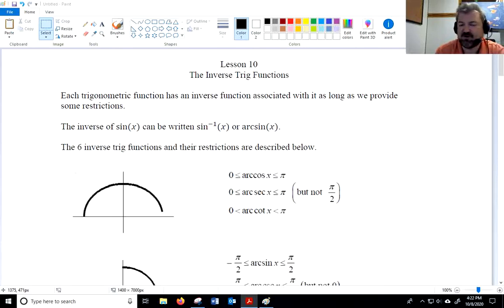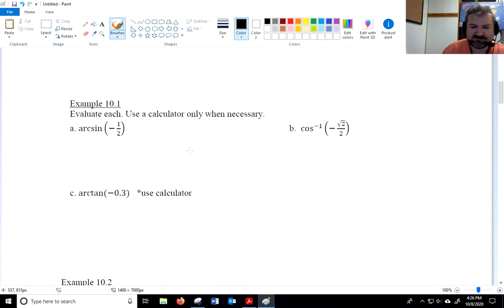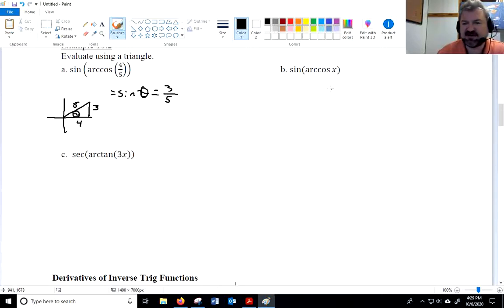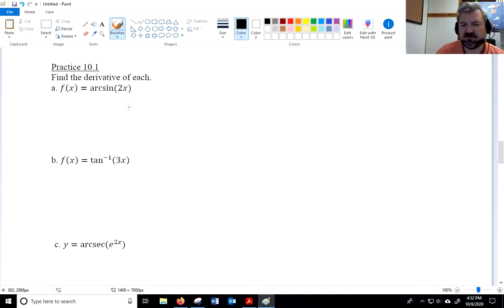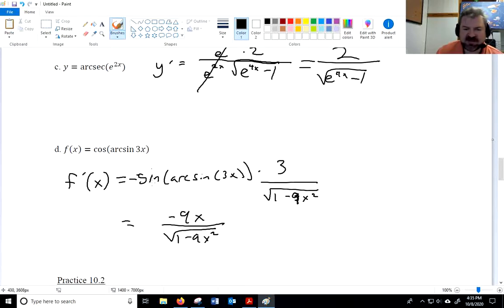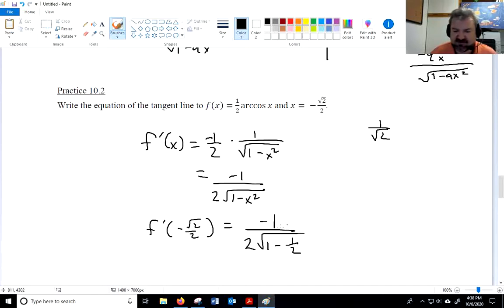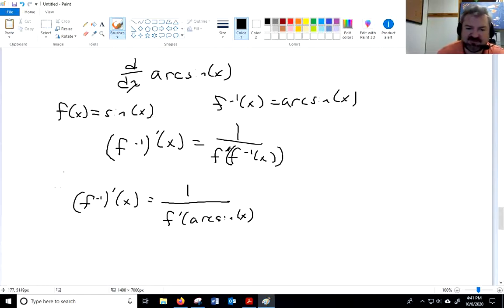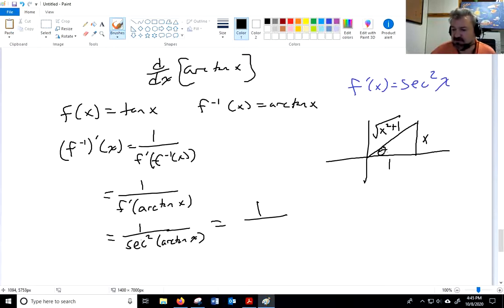Lessson 10 Derivatives of Inverse Trig Functions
In this video, we discuss the rules for derivatives of inverse trig functions such as arcsine, arccosine, and arctangent.  We conclude with a proof of the rules using the formula for derivative of an inverse function.